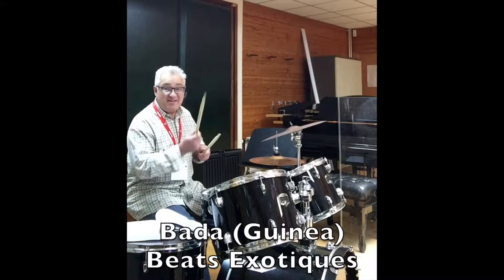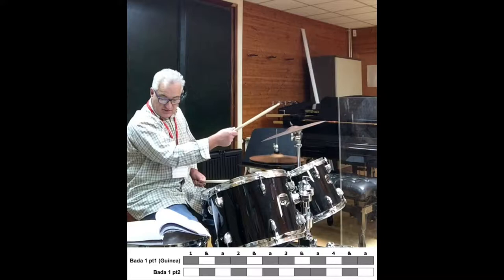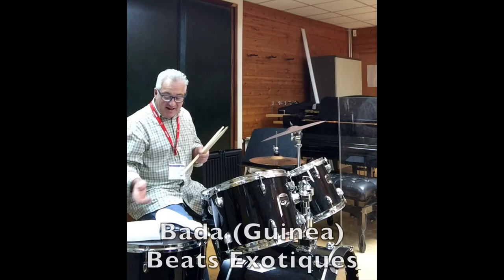Beats Exotiques - Bada (Guinea) with shuffle bass drum. Drumming demo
Bada pts 1 & 2 (Guinea) with a shuffle bass drum groove with backbeats on 2 and 4 with snare and foot hi-hat in 12/8.

This is not a rhythm as such, rather a phase (echauffement)
or signal the players use to enlarge the circle when it has become too crowded and they can't properly play [source Delmundo Keita].

Two students didn't show so I quickly shot this rough demo. In future I'll try to avoid putting the iPhone on a PC with a really noisy fan which is what that buzzing is all about. Tch.

I'm also working from a proof without coil binding so it, annoyingly, wouldn't sit open on the music stand. Tch2

One of the hundreds of cool bell patterns from the book that can also be used as tom grooves or fills. All with easy-to-read box notation.

Tiny tapas of tapping.